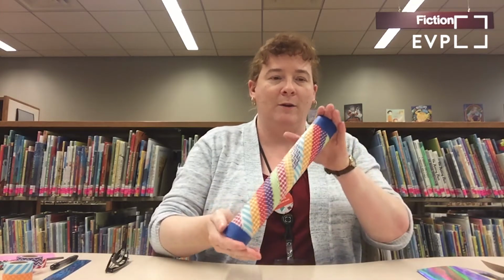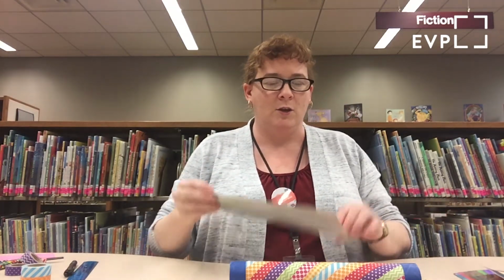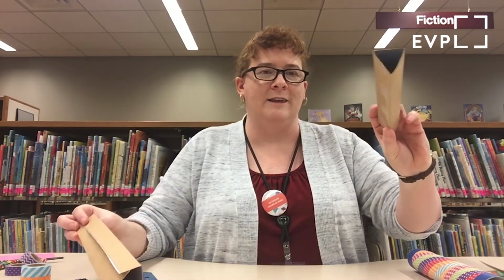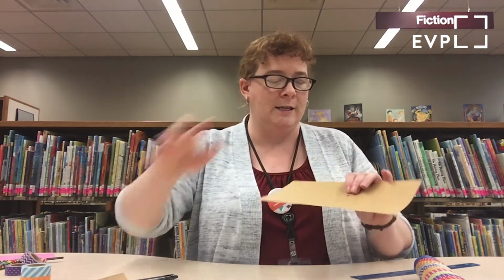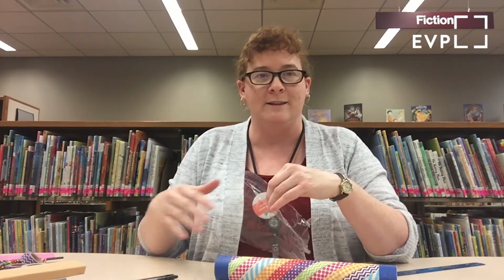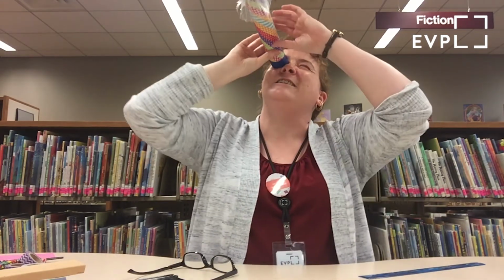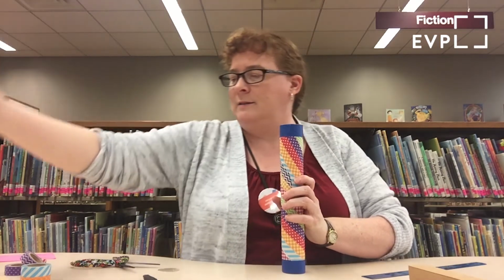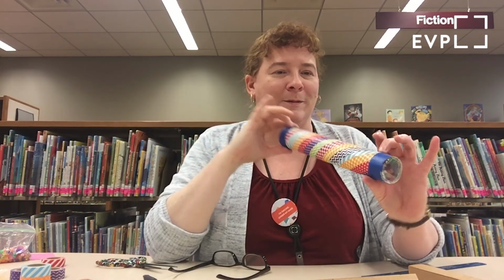STEAM: Kaleidoscope • EVPL Digital Program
Use your math skills and learn how to make a kaleidoscope during this STEAM project!